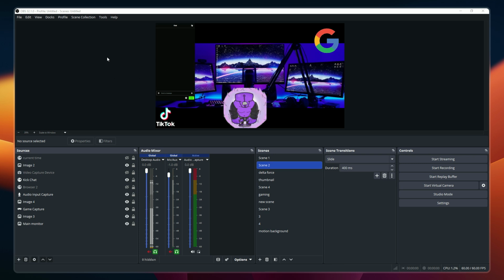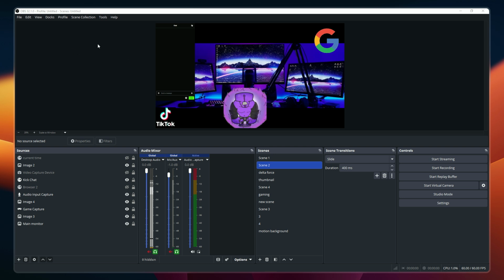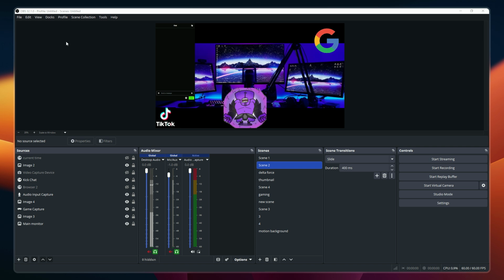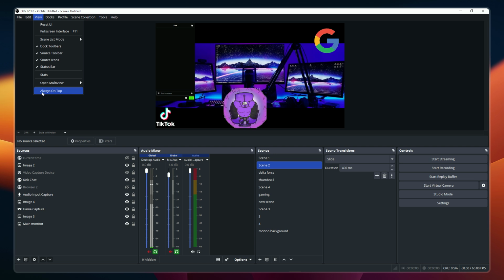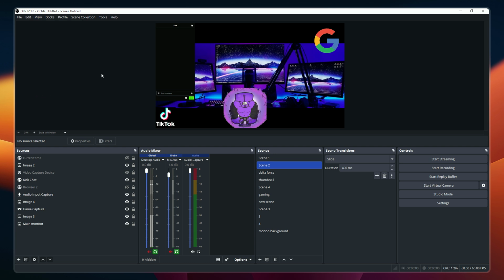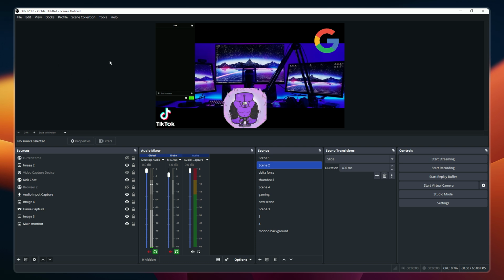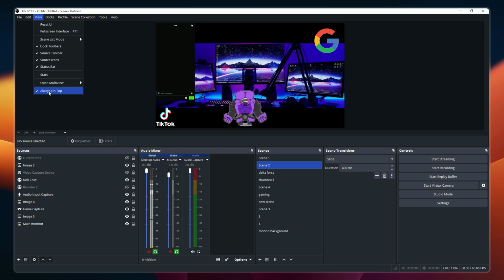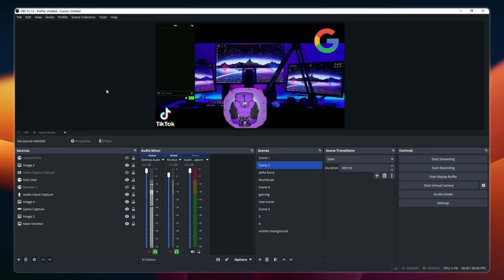How To Keep OBS Studio Always On Top | Tutorial 2026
By the end of this video, you’ll know how to keep OBS Studio always on top, make OBS Studio window stay on top, enable OBS Studio always on top feature, setting OBS Studio window above others, tutorial for OBS Studio always on top, keep OBS Studio visible on screen, prevent OBS Studio from minimizing, how to make OBS Studio float, pin OBS Studio window to foreground, always show OBS Studio window, ensure OBS Studio is always visible, setup OBS Studio for always on top